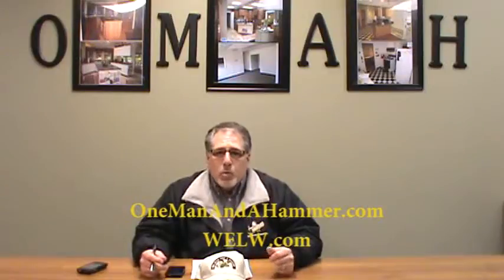One Man and a Hammer Home Remodeling VLOG - The Cost of Cutting Corners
- We're often asked about cutting corners within a project to keep the cost down. In some cases you can and Bob explains more in this VLOG.